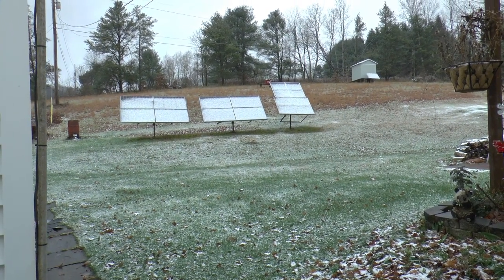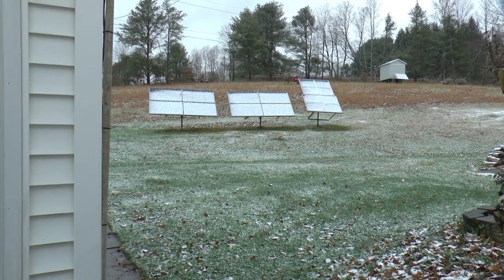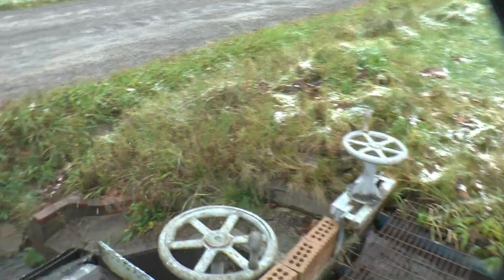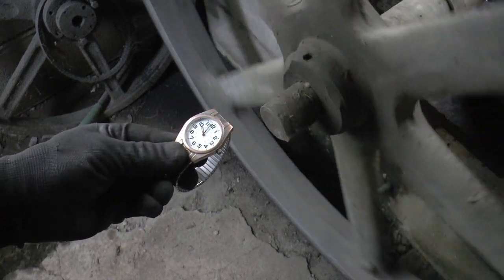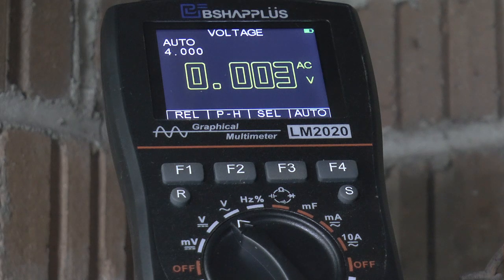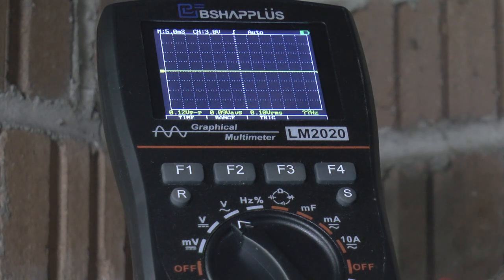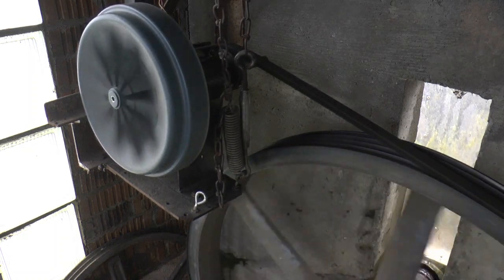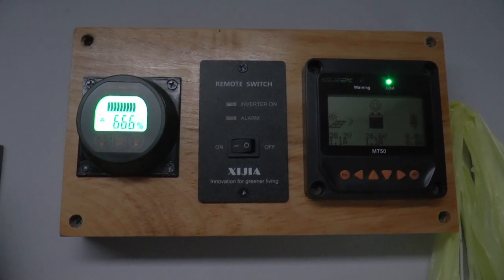Waterwheel after Hurricane Nicole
RPM Vs Voltage on the smart drive after Hurricane Nicole. The waterwheel helped make up for the cloudy and rainy days of hurricane Nicole.  If I figured right that's 1.28 volts per revolution unloaded with an un modified stator.